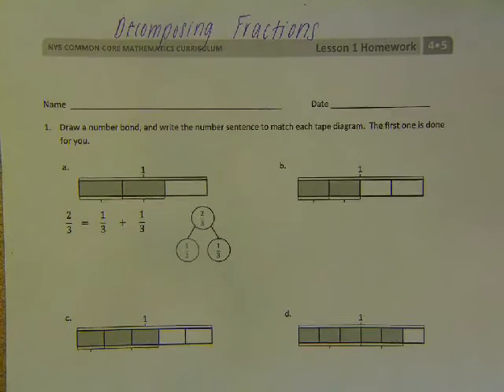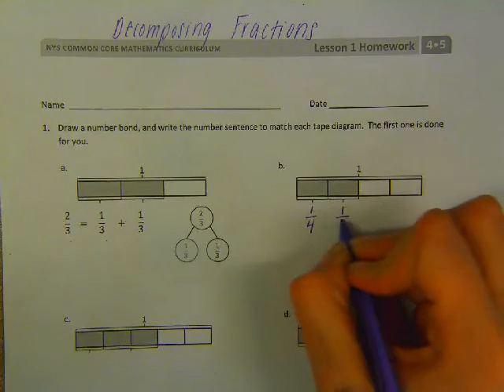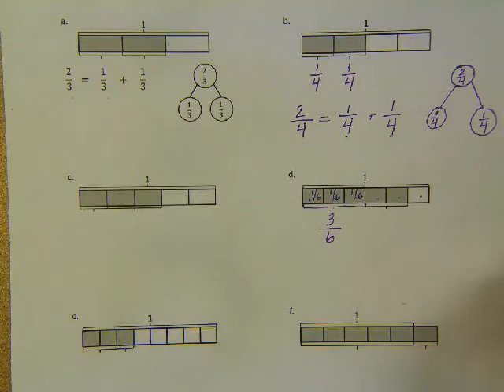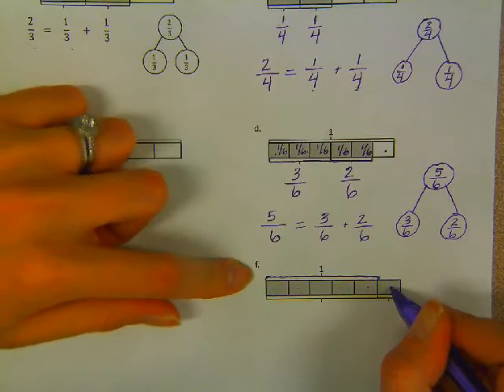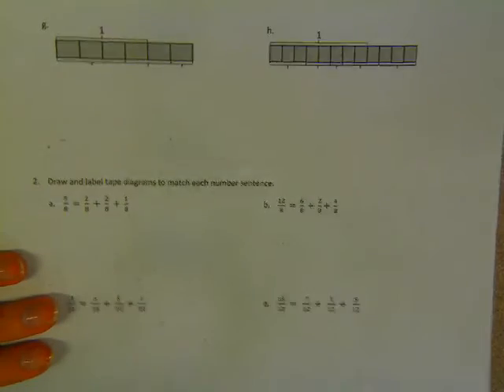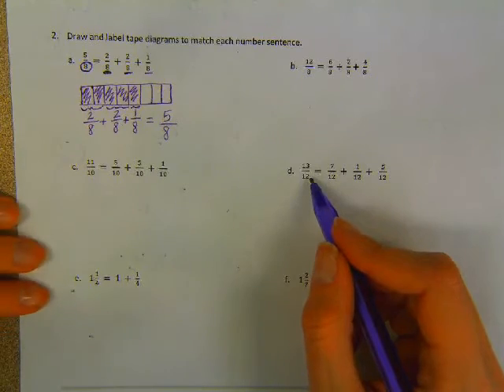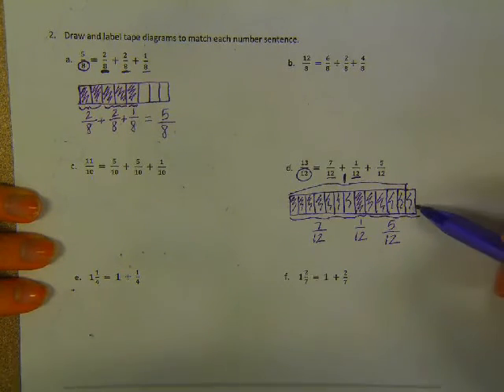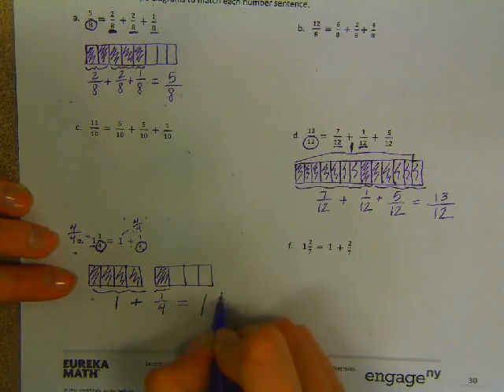Decomposing Fractions Pt. 1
This video will model how to break apart fractions.